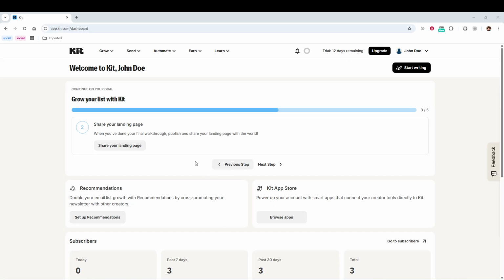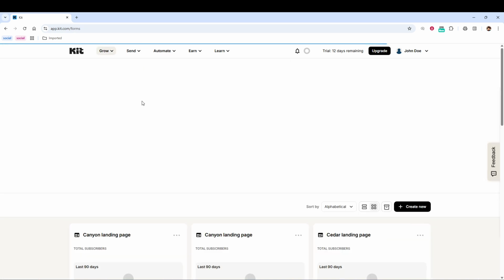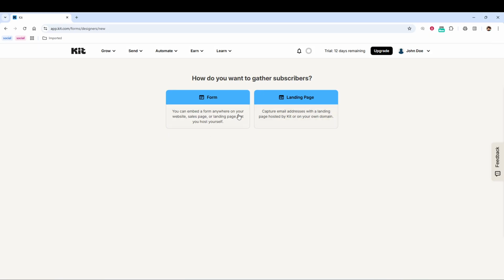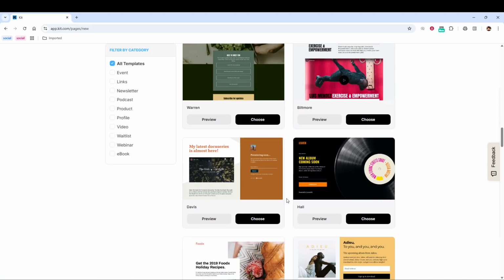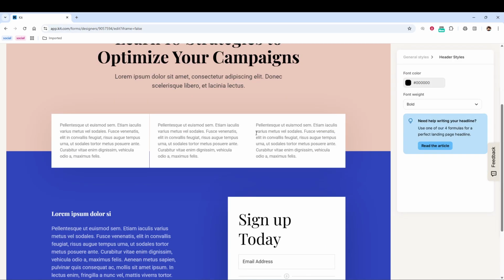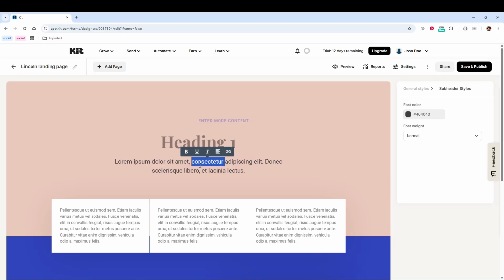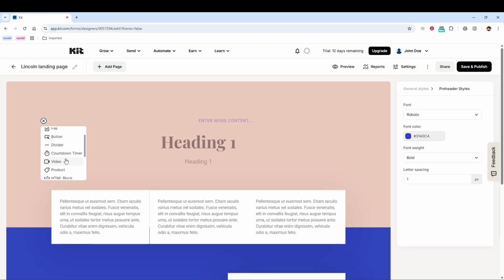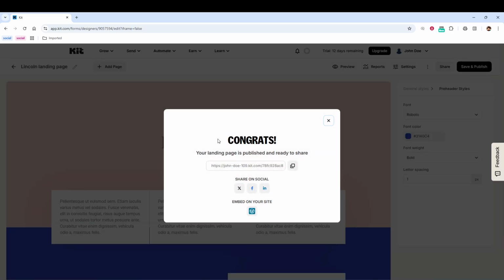How To Create Landing Page In Kit From Scratch [2026 Guide]